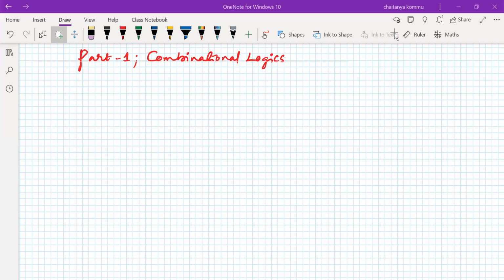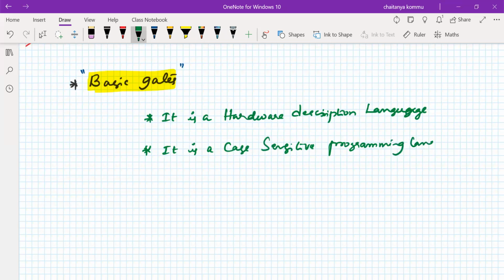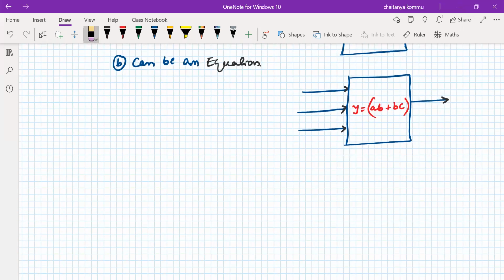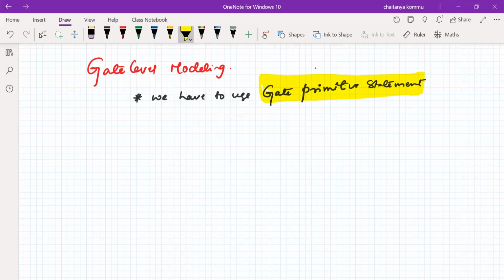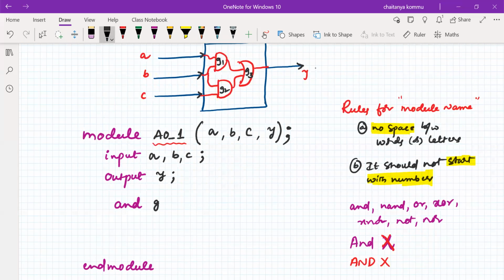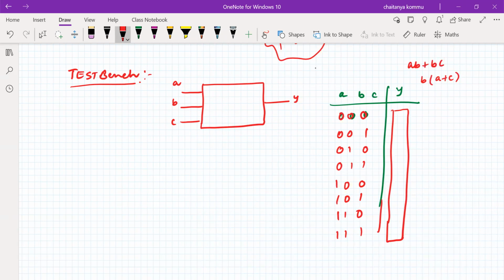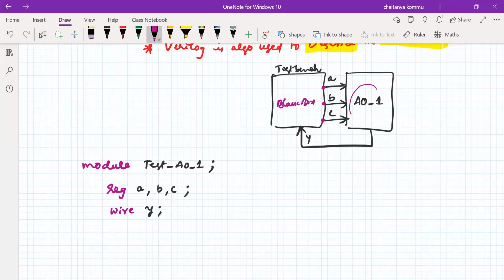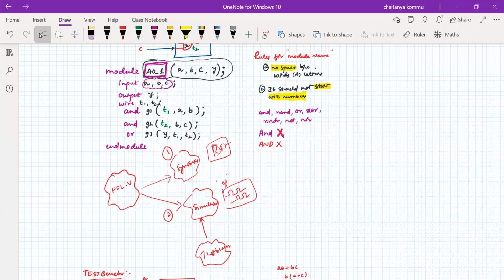VLSI LAB2 Introduction to Verilog HDL programming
Brief introduction to Verilog HDL Programming
Writing design source code
Writing Testbench